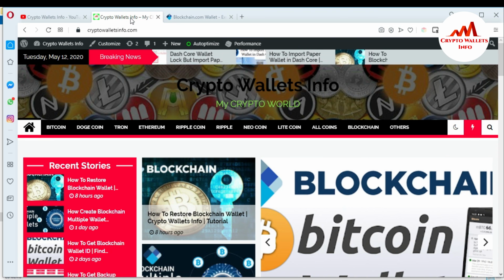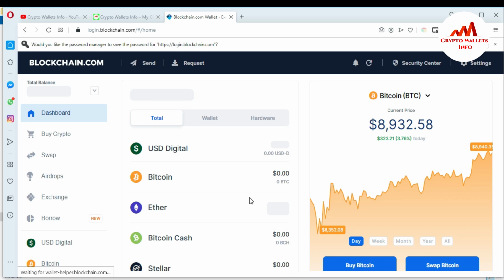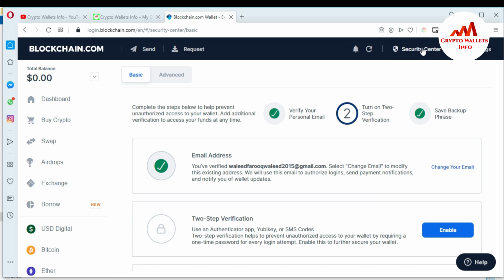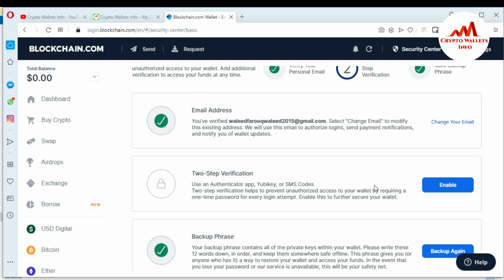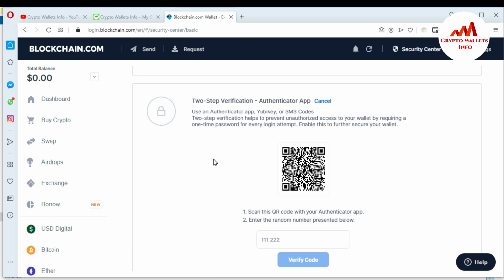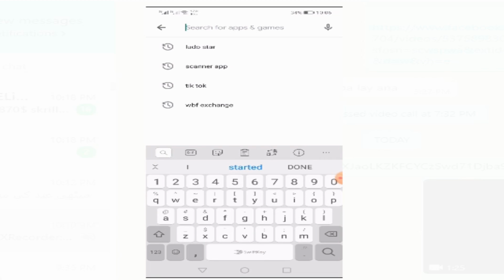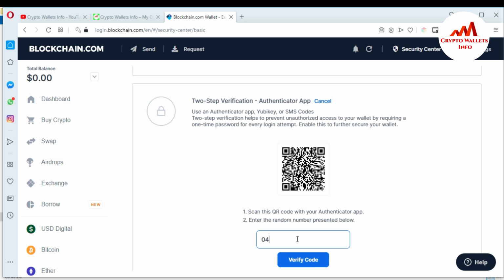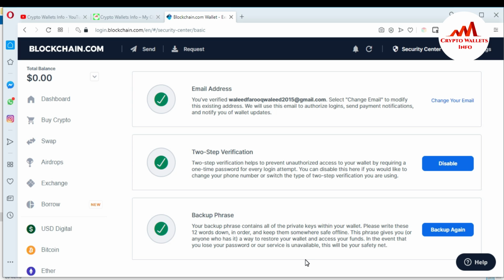How To Enable 2-Step Verification (2FA) – Blockchain | Tutorial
How To Enable 2-Step Verification (2FA) – Blockchain. 2-Step Verification (commonly known as two-factor authentication, or 2FA) acts as an extra layer of security for your wallet. When logging in you will need both the wallet password plus a one-time passcode (OTP) generated by your chosen method of 2FA: Google Authenticator, Yubikey, or SMS codes.

Go to your wallet’s Security Center to set up 2FA. Under the Two-Step Verification section, click Enable and choose which option you want to set up.

Authenticator App

We recommend Google Authenticator for most users. It doesn’t require an internet connection or phone service to use, and is more secure than SMS due to being offline and local to your device.

Download the free application from the App Store or Google Play store.
Under Enable, choose Authenticator App.
You will be presented with a QR code to scan with your Google Authenticator app.
For those on Android devices: Open Google Authenticator on your device, click the 3 dots in the upper right corner and select Add an account, and Scan a barcode.
For those on iOS devices: Open Google Authenticator on your device, click on the + symbol in the upper right, then click Scan barcode.
Scan the QR code with your mobile device. Once this is complete, you'll now see your Wallet ID listed in your app with 6 numbers that change randomly every 30 seconds. This is your 2FA code that you will use for logging in.
Enter the code and press Verify Code.

[BITCOIN]  1P9e3aFqVSzFczpTpYQuuWYAuvFcmzjcSo
[LITECOIN]  LViXEZrLQUi1T1eAtPh6vWzDf4QVhJsiqs
[DOGECOIN] D8vkFq5cDjPiKYGLAKYKvmNZH2AxAmVLok
[TRON] TMiajBAfpvaQ9YUTiv5GnNQ5dzBd2EQ1QQ
[ETH] 0xafbc06b6cc58780bc166ad426cb536c75a76cf3a

How To Restore Wallet Of Monero Coin. Step by step video to restore your monero address from Seed. Keep Restore from seed selected, give your wallet a name & storage location, and complete the Enter your 25 (or 24) word mnemonic seed. Optionaly, specify a Restore height (optional) to avoid scanning of oldest blocks. Then click the Right arrow.